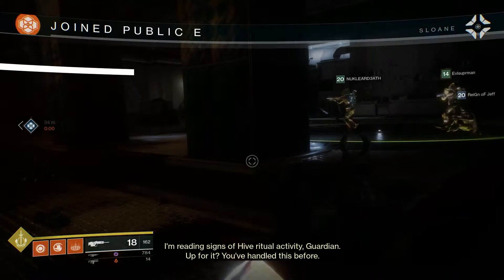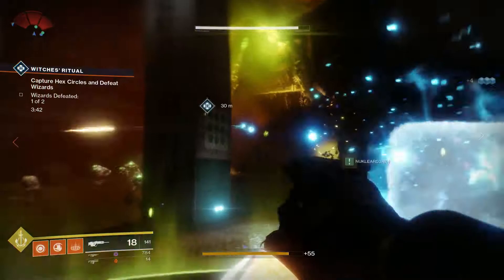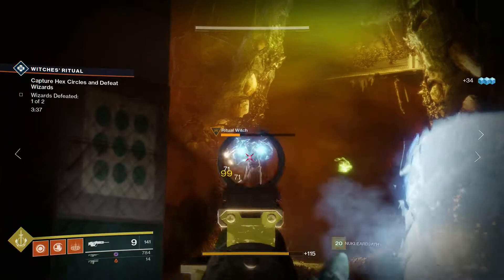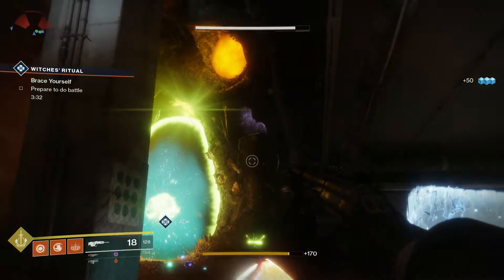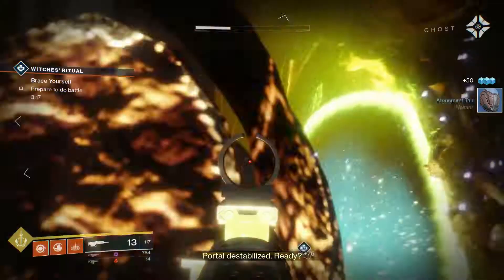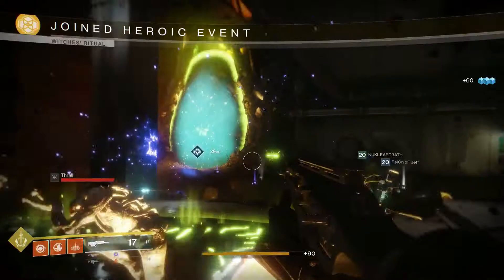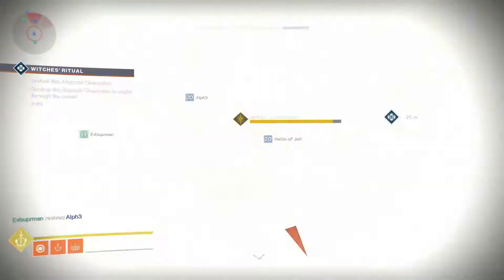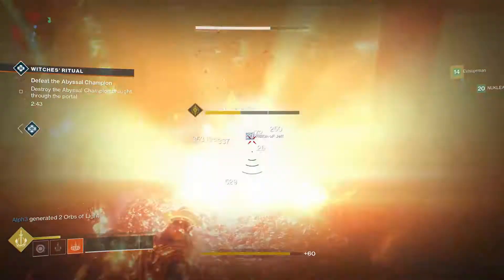Destiny 2 Witches Ritual Heroic Trigger Explained In Under 60 Seconds! Thranxes TacGuide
This is Destiny 2 brought to us by Bungie.  This is my TacGuide for the heroic event witches' ritual.  Turning an event heroic will give you the chance for an exotic engram and make the encounter more difficult.

Destiny is a first person shooter MMO where you must defend the solar system against the darkness an assortment of alien hordes bent on removing all light from existence.  This game features strong single player and multiplayer content, both PVE and PVP.  Raids and Strikes are featured with a lot of weekly content and new missions added regularly.